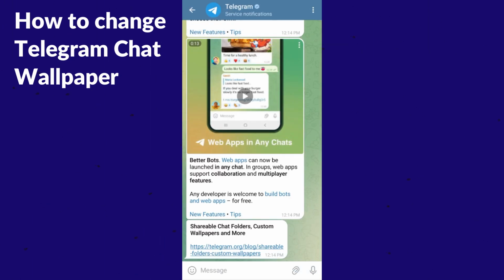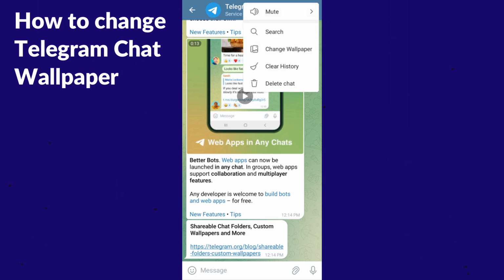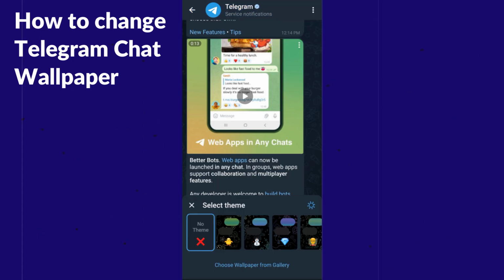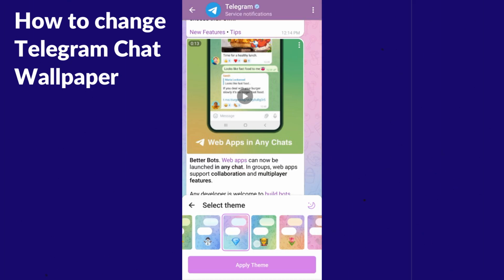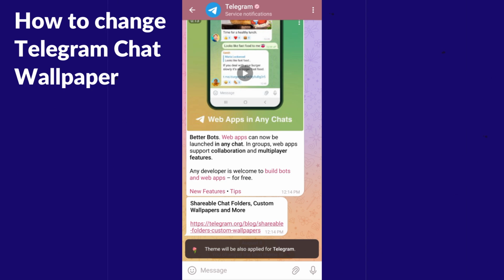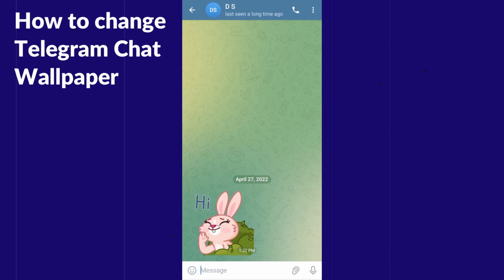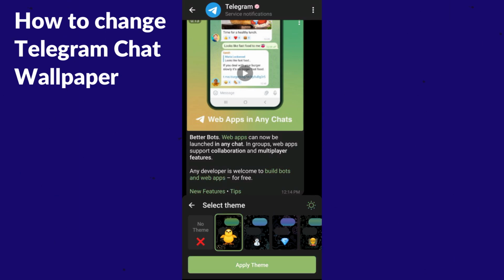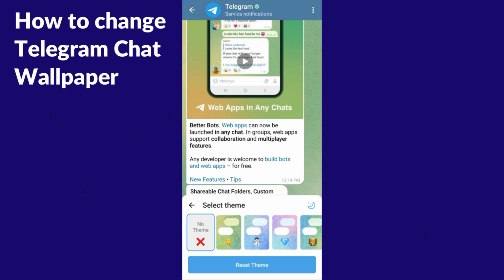How to Change Telegram Chat Wallpaper 2024 (Step by Step Tutorial)